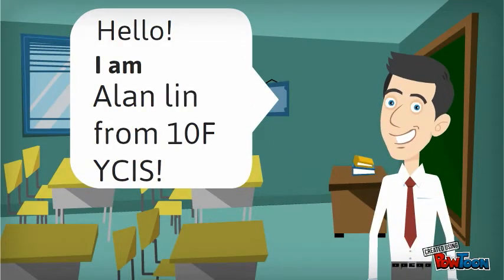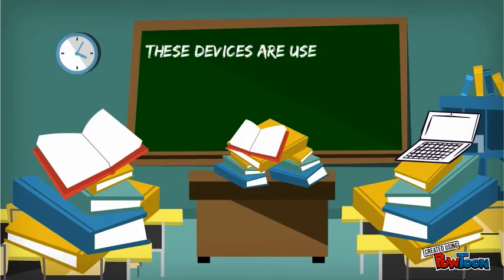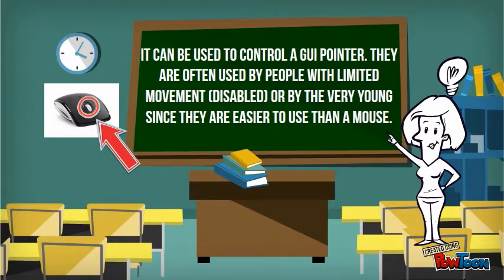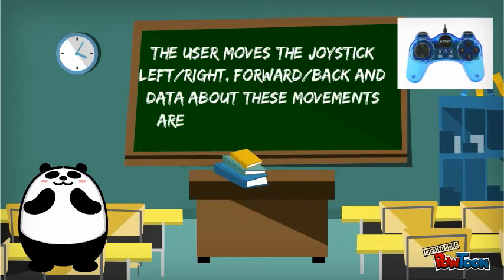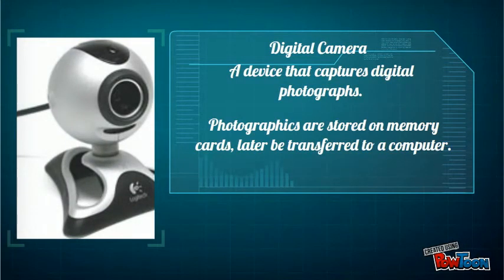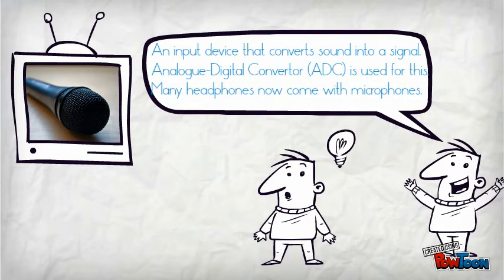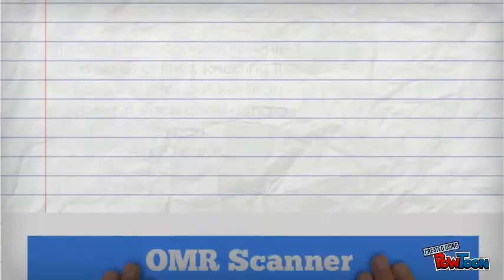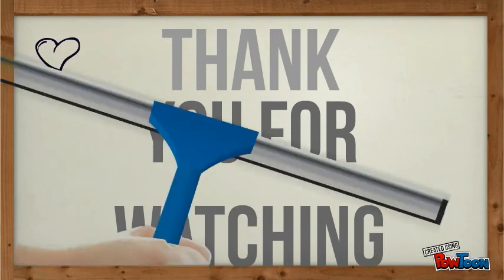ICT Input devices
Yew Chung International School
Alan Lin
10F
Input Devices introduction
ICT-- Created using PowToon -- Free sign up . Make your own animated videos and animated presentations for free.  PowToon is a free tool that allows you to develop cool animated clips and animated presentations for your website, office meeting, sales pitch, nonprofit fundraiser, product launch, video resume, or anything else you could use an animated explainer video. PowToon's animation templates help you create animated presentations and animated explainer videos from scratch.  Anyone can produce awesome animations quickly with PowToon, without the cost or hassle other professional animation services require.